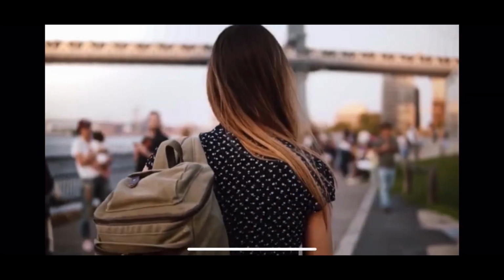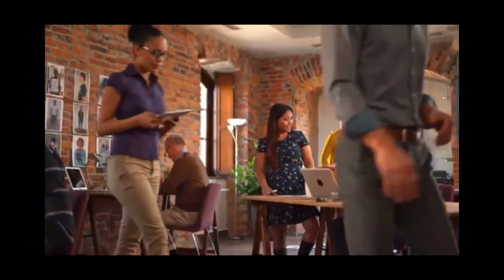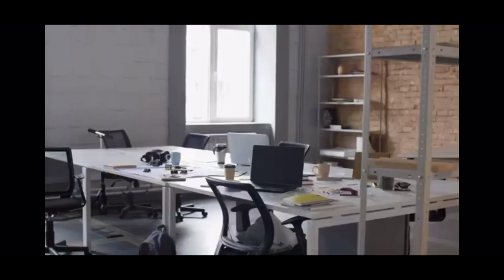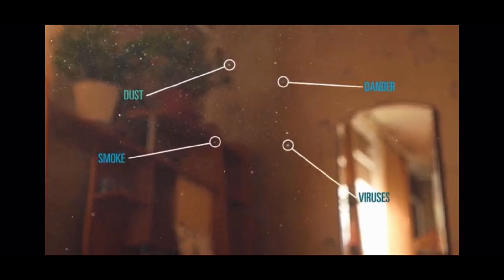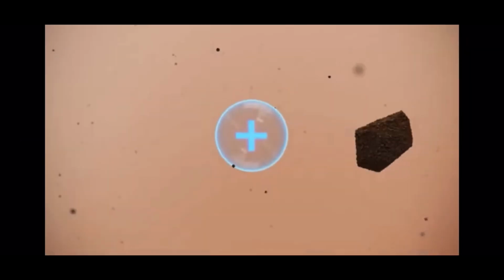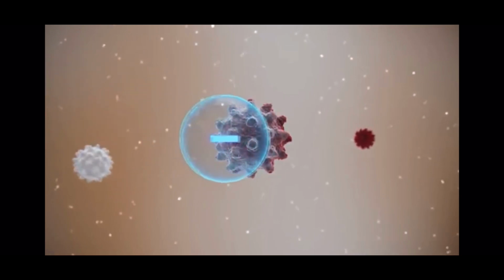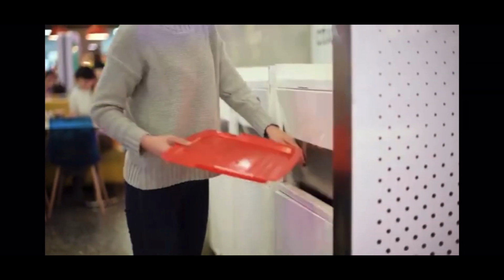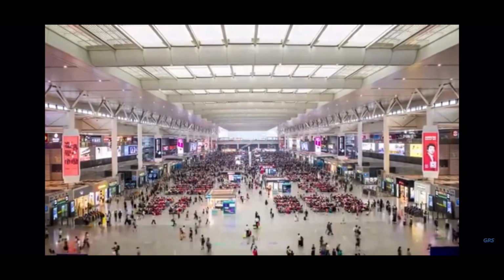Ionization Nature’s Air Cleaner (Awesome-Air & GPS) the Power of Ions (edited version)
Ionization Nature’s Air Cleaner!

Breathe Easy with an Awesome Air NPBI Air Cleaning system tailored to your facility or home.

- Awesome Air Team